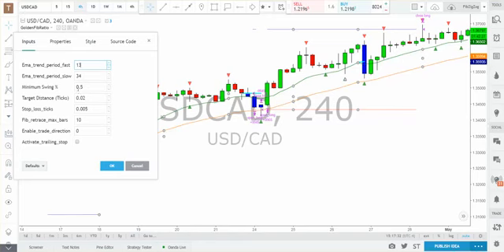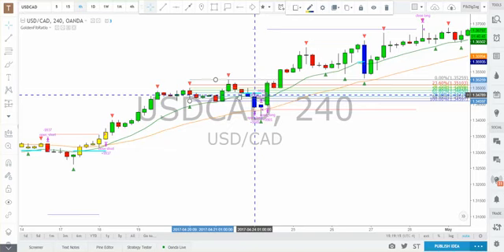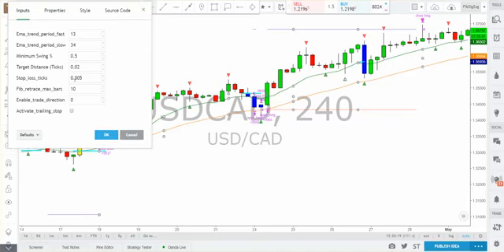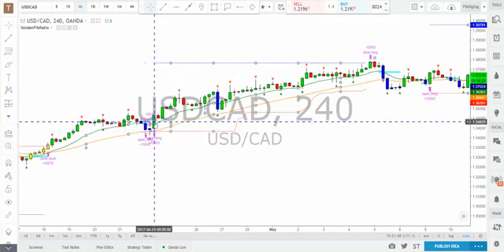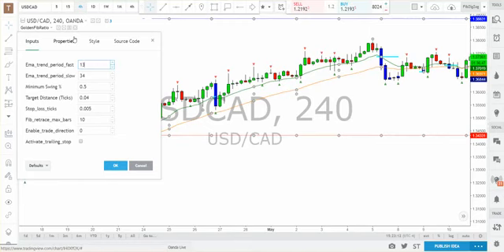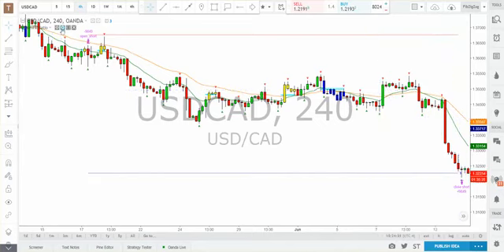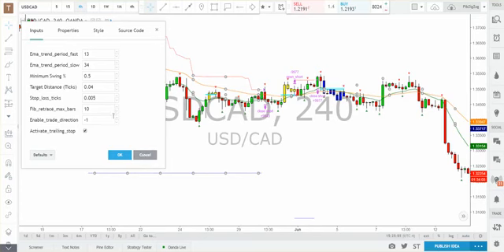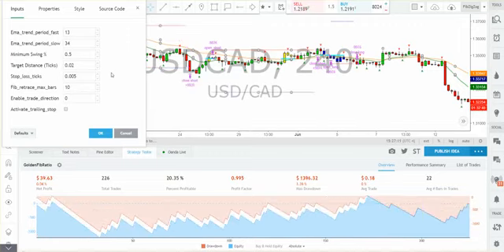Best Fibonacci Trading Indicators